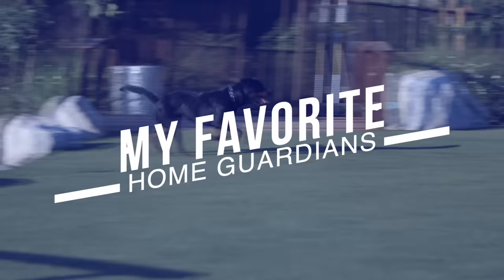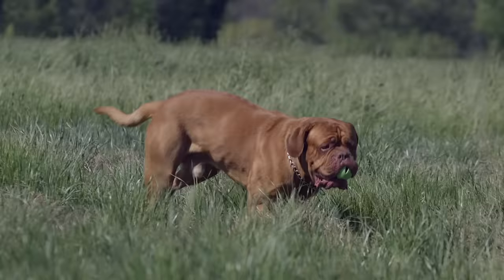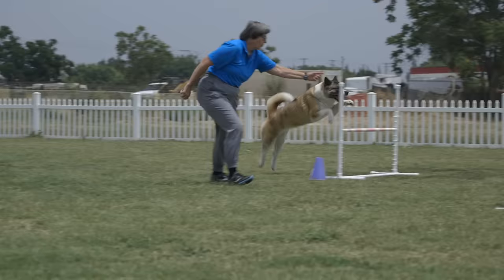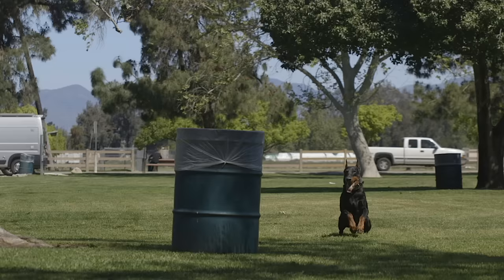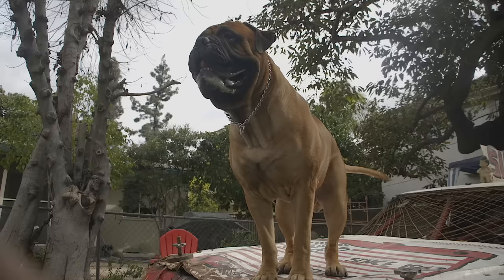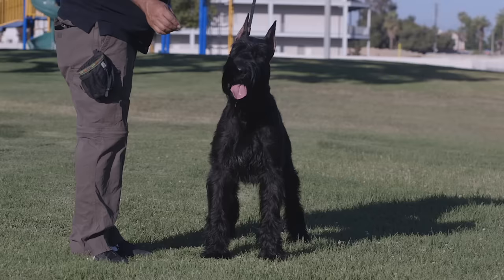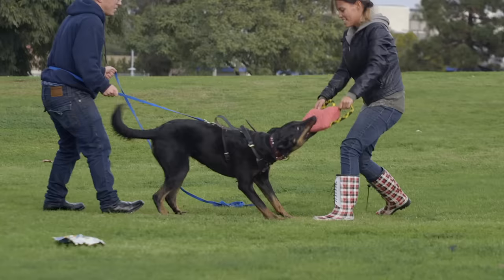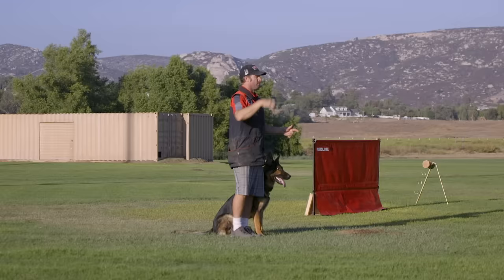BEST DOG BREEDS FOR HOME PROTECTION: NO TRAINING NECESSARY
A good home protection dog, is what many of you are looking for in a pet. With trained protection dogs costing as much as $50k,  for most of us that can be cost prohibitive. So I’ve put together this list of great home protectors that will do a great job based on their natural instinct, basic obedience training, and proper socialization. Which means you do nothing more than any pet owner would do, with the addition of a having a great home and personal protector.

This video consist of ten breeds that I beleive, make great home protectors, the order in which the breeds are presented is not chronological, this is not a ranking.

Any of these breeds will do an excellent job as well as being a great companion.

You should choose your breed based on your taste, needs, lifestyle, and resources.